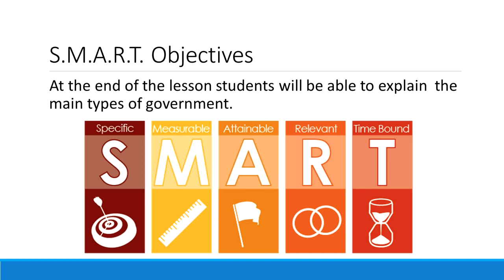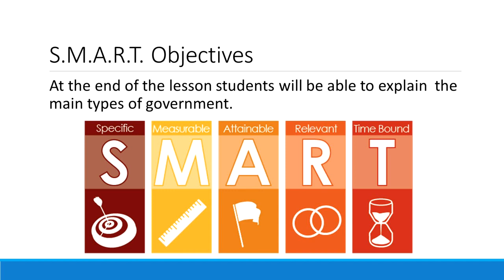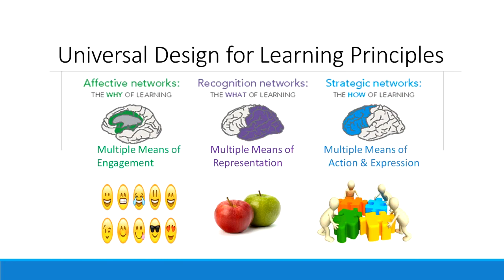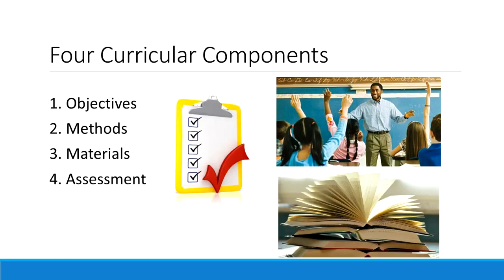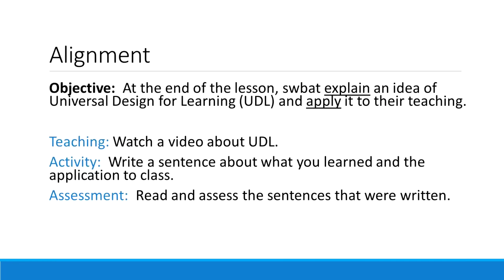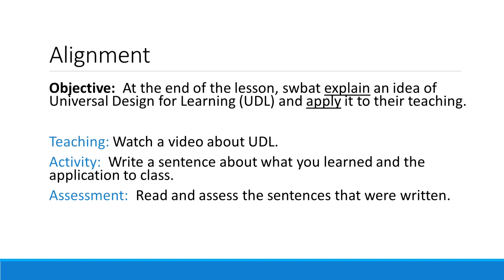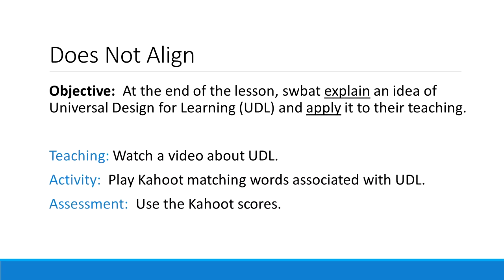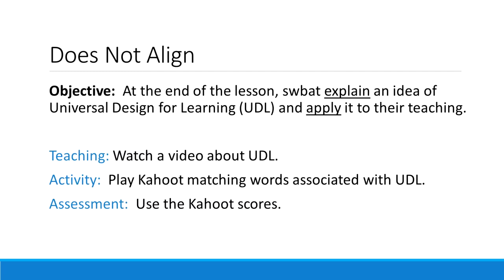Formative and Summative Assessment